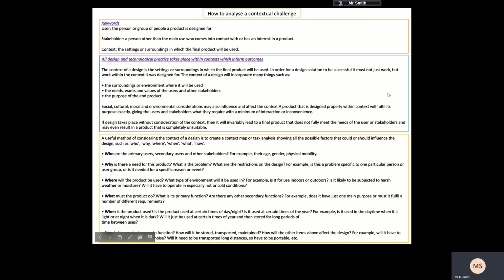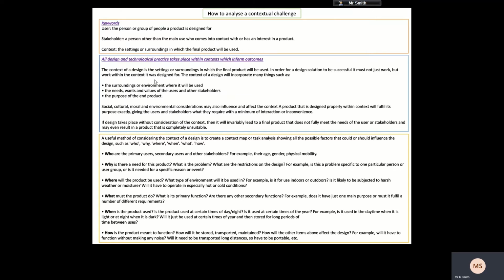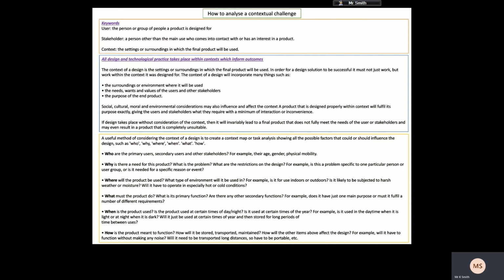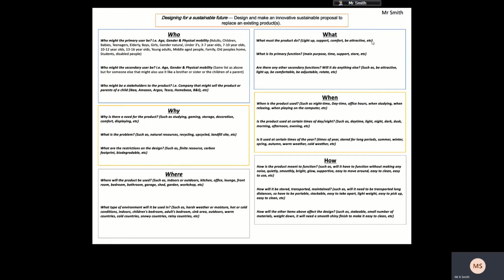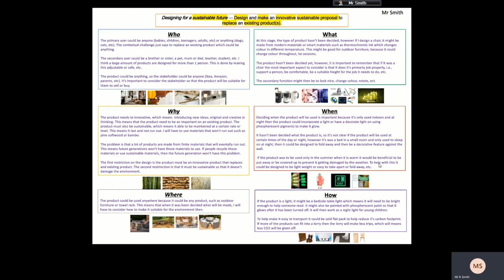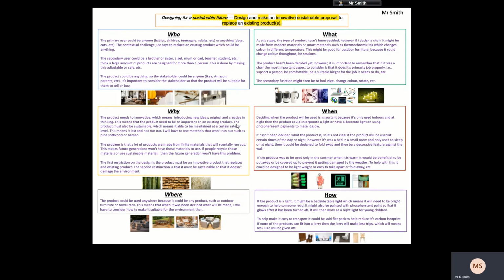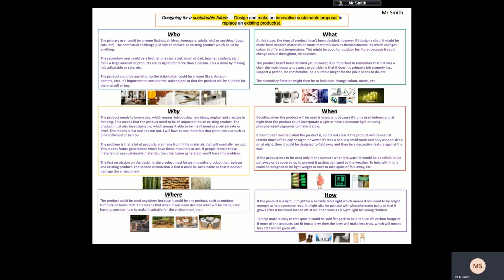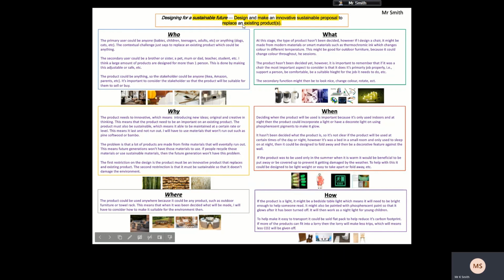How to analyse a contextual challenge